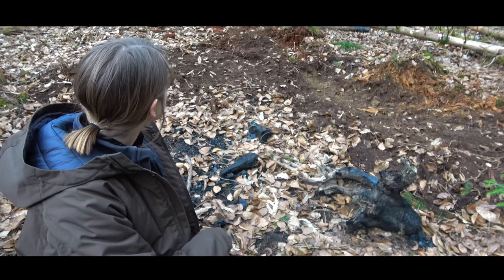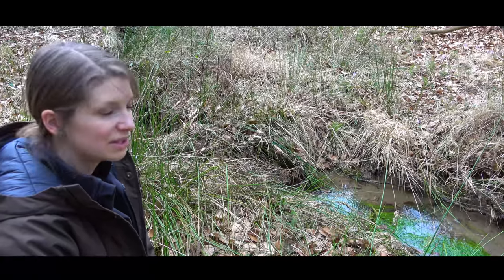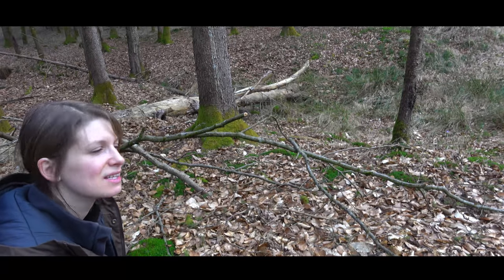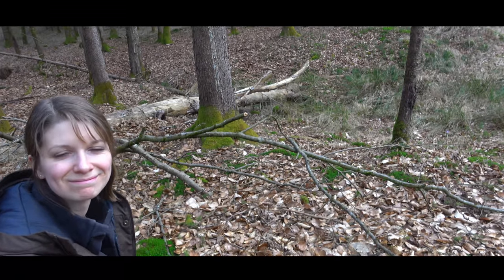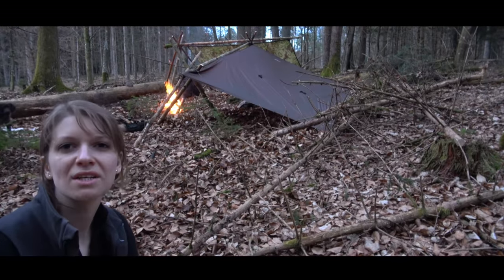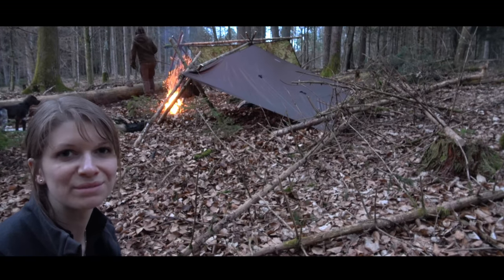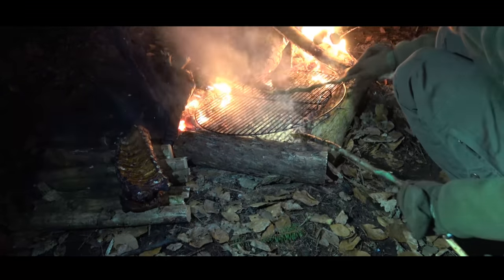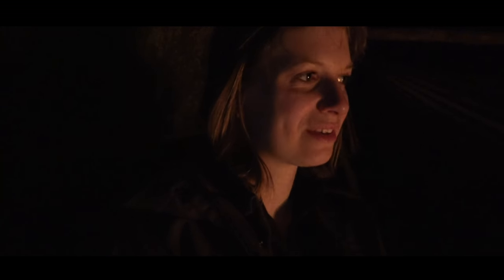Overnight with the tarp in the wild - Survival Lilly & Vanessa Blank - 4K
Join Lilly and me in the wild! We set up a great bushcraft camp in the middle of the forest and spend the night there.
Come along !
All the best, Vanessa

Lilly´s YouTube Channels

✔️Fjällräven Stubben  🚩TOP!!!

✔️Grüezi Winterschlafsack

✔️Kuplika Kuksa

✔️Casstrom belt Dengler

✔️Casstrom axeholder

📌✅ Popular equipment

✔️Tops Messer Tex Creek XL

✔️Tarp DD

✔️Sasta Fleecejacket

✔️Majawood piece

✔️Majawood bunch

📌✅Fire & Cooking

✔️ Bushbox XL

✔️ Esbit Cooker

📌✅ Eat & Drink

✔️Titan Plate

✔️ Titan Spork

✔️Nalgene Bottle

📌✅Clothing

✔️Sasta Trouser

✔️Sasta Jacket

✔️Sasta Fleecejacket

✔️ Haix KSK

📌✅Sleep

✔️Grüezi Bag Sleepingbag

✔️Snugpak Bivouak

✔️Sleepingpad Thermarest

✔️ DD Hammock

📌✅Lightning

✔️ DC4 Grindstone

✔️ Leatherman Freestyle

✔️ Leatherman Signal

✔️Böker Bushcraft XL:

✔️ Tops Fieldcraft

✔️Mora Garberg

📌✅Tools

✔️ Wetterlings Axe - Small Hunting

📌✅Equipment

✔️Link to Actioncam